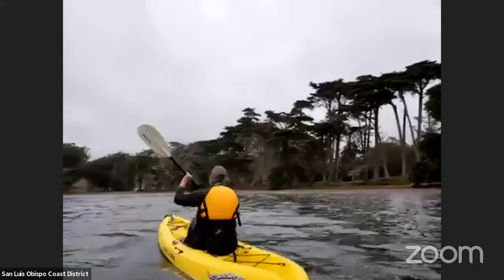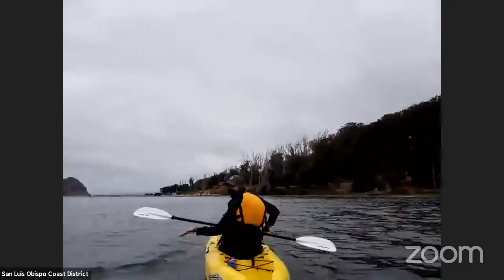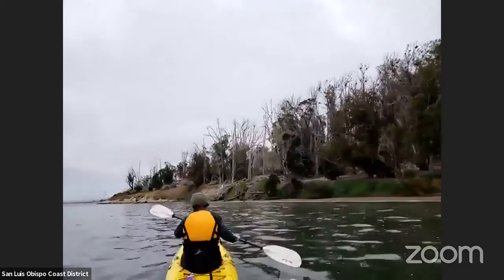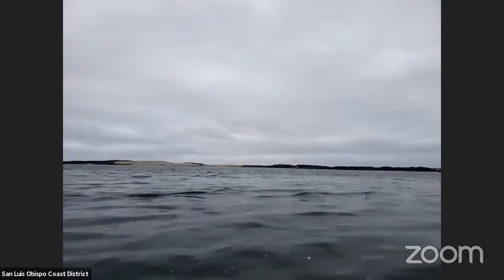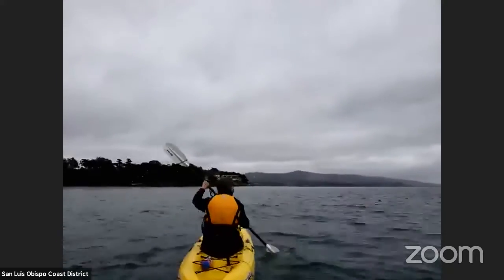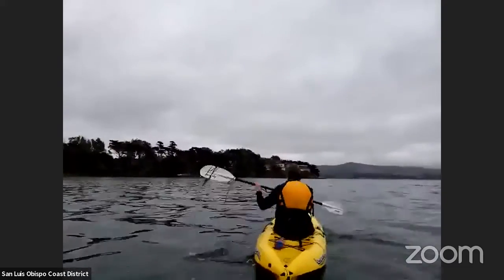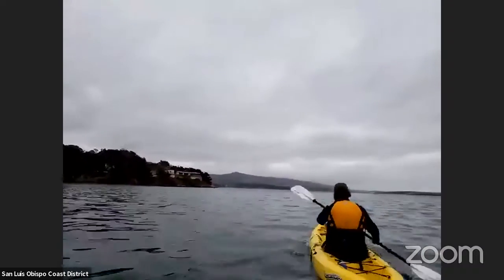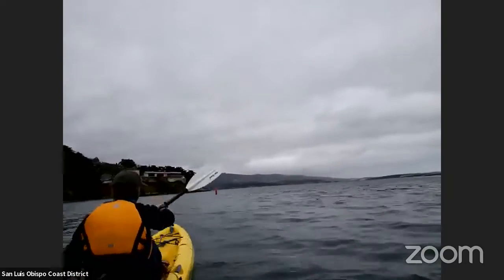Castle to Coast Kids: Morro Bay Kayak Adventure!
This virtual Junior Ranger program explores the beautiful Morro Bay Marine Protected Area (MPA) from a kayak! Join Interpreter Robin to learn about why MPAs are important and the wonderful species residing in Morro Bay.
7/1/2020